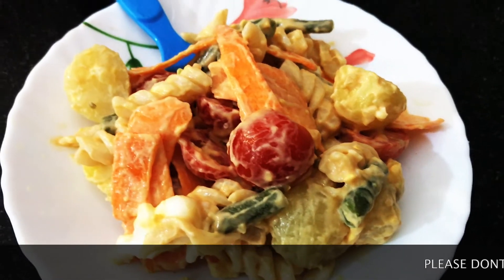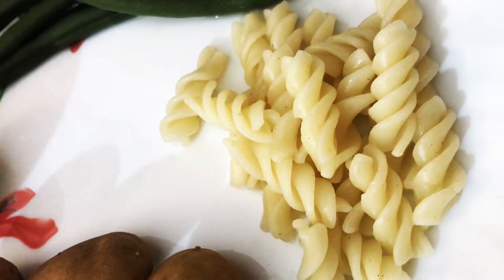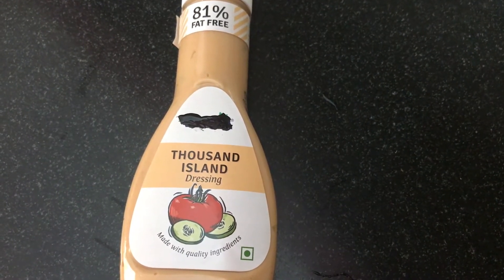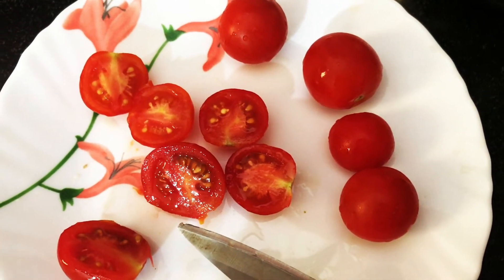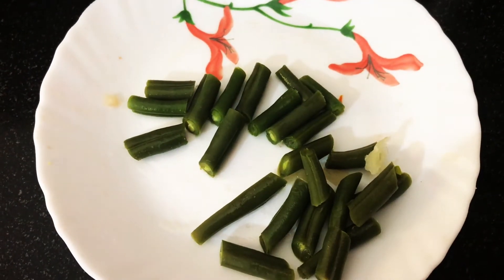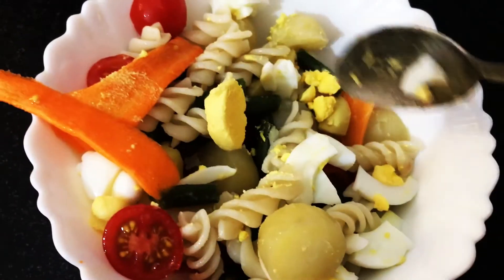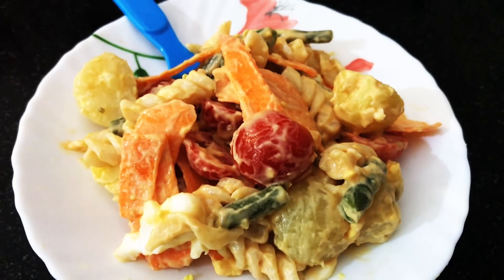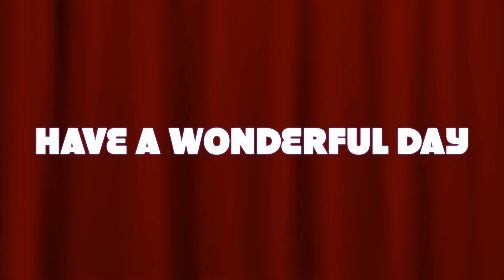Potato salad Recipe